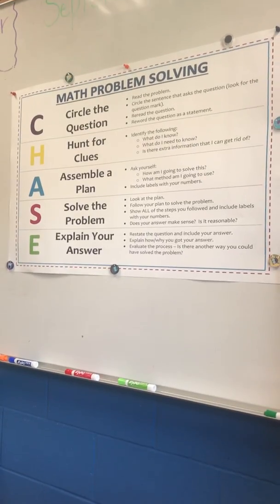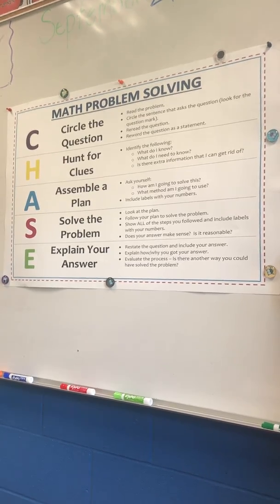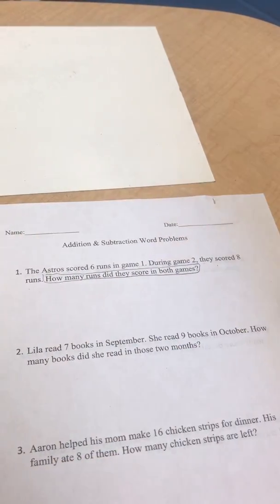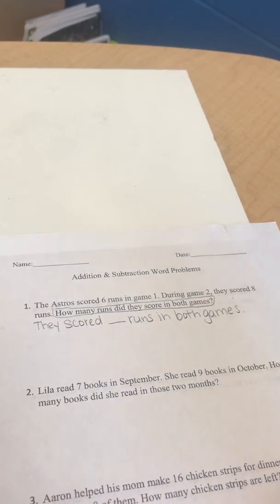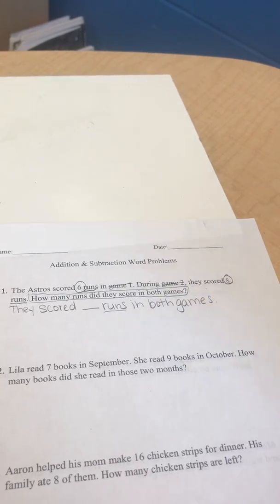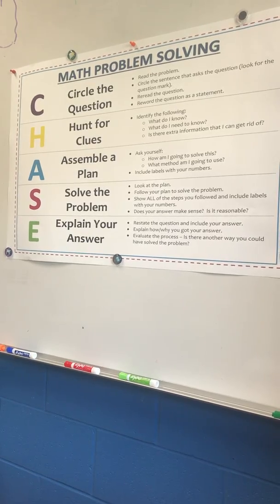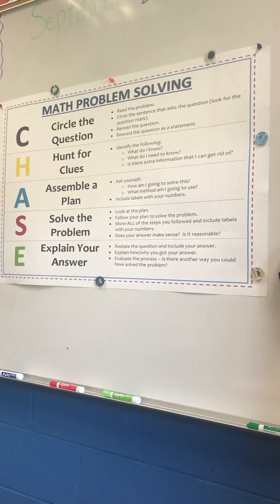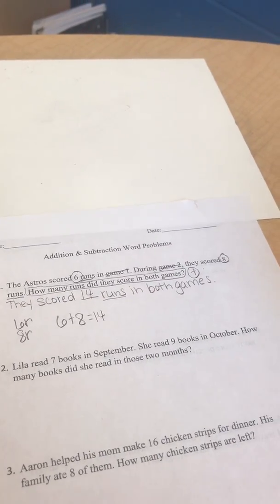Addition & Subtraction Word Problems